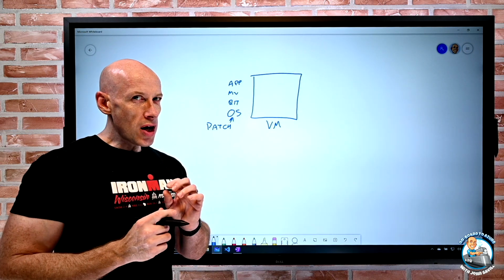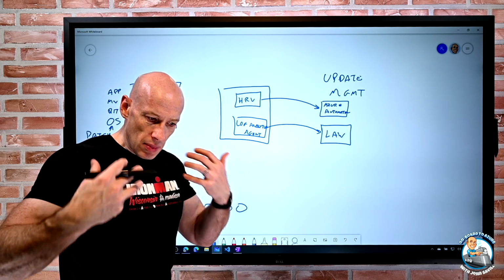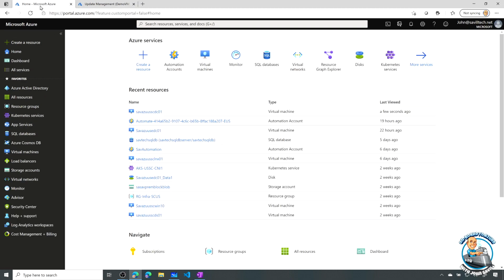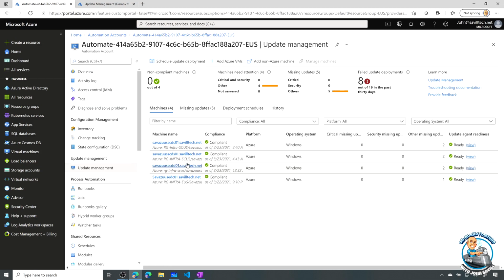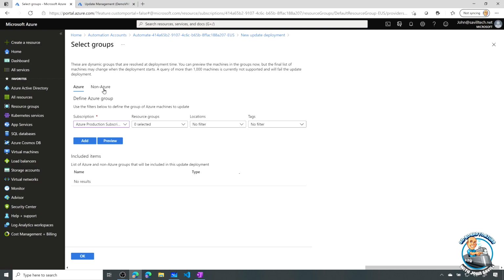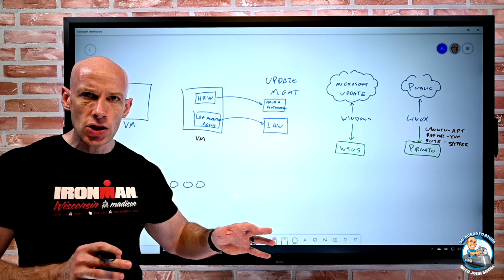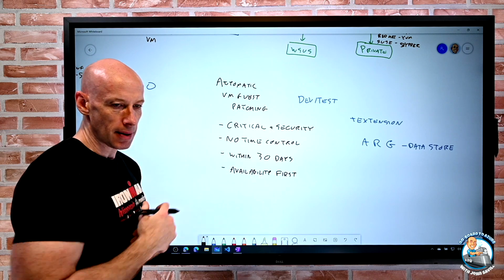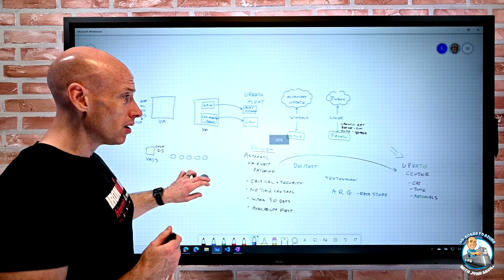Azure Update Management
A look at the two main Azure-native solutions for patching of Windows and Linux OS instances (in Azure and beyond).

00:00 Introduction
00:40 Patch responsibility for Azure services
03:05 Azure Update Management
04:42 Supported OS and patch sources
09:22 Primary steps of patching
10:05 Demo of Azure Update Management and configuration
18:37 Pain points today
19:14 Automatic VM-guest patching
23:10 Going forward
24:35 Summary